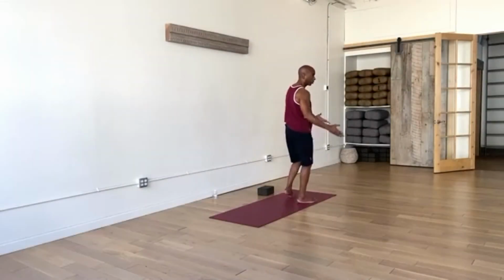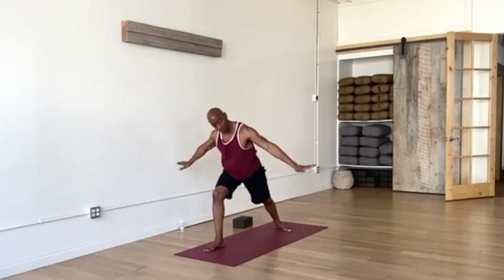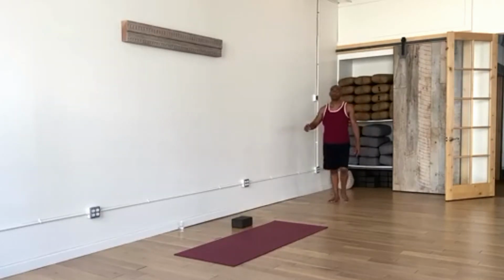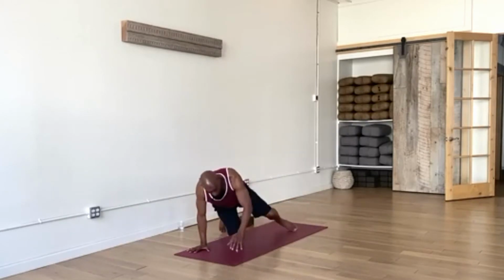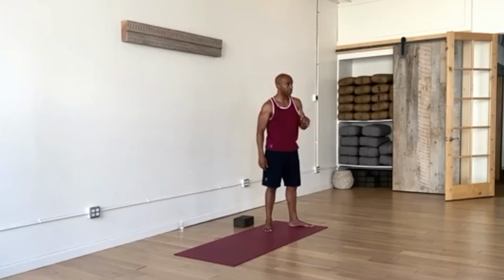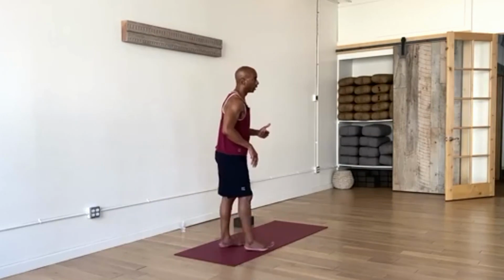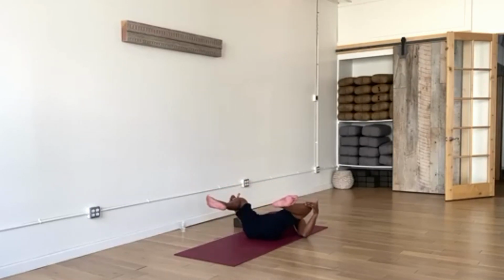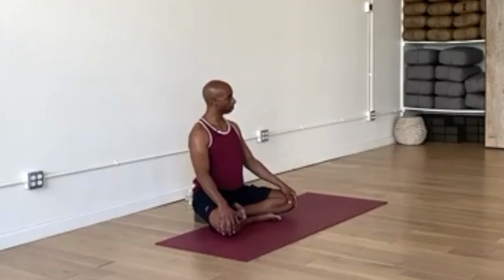Work Your Core in a 60 Minute Power Yoga Class with John of MBODY Yoga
John Cottrell of MBODY Yoga in Salt Lake City teaches a Power Yoga class. In this power vinyasa yoga class, you will focus on core strength. Build up your own endurance strength in this yoga class.

Power Hour at 6am on Tuesdays, 12pm on Fridays, and 5:30pm on Saturdays at The Local Co-Op in Salt Lake City